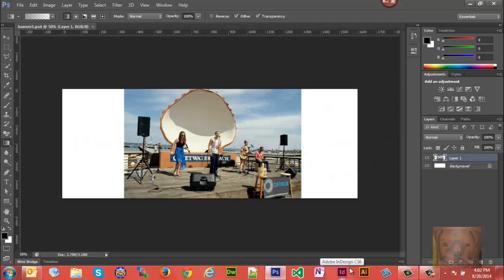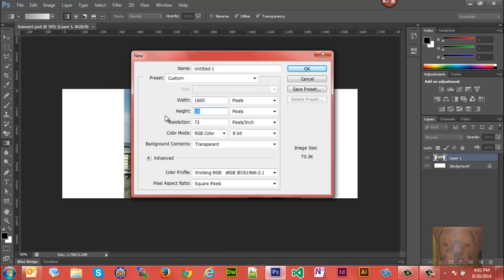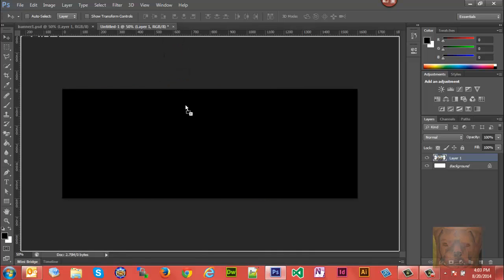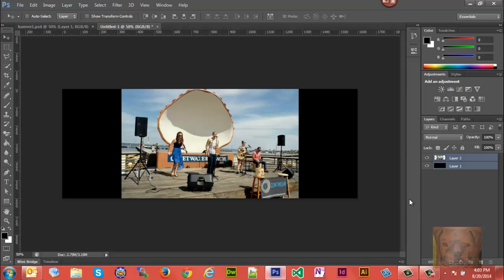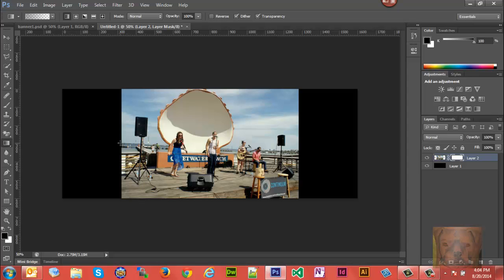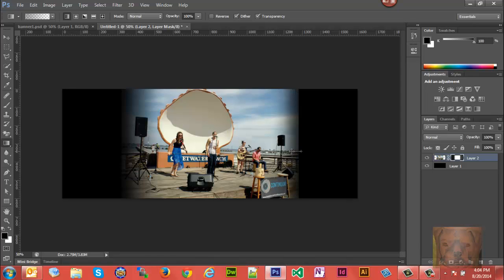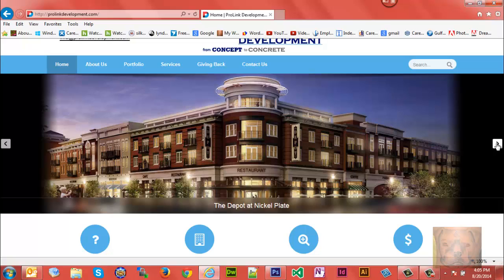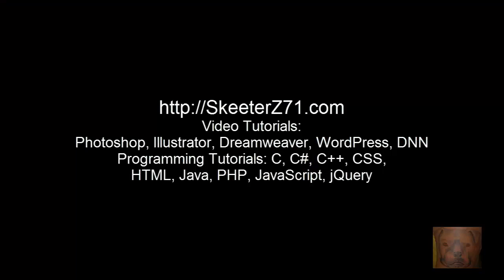Fade Edges of a Picture into a Color Background with Photoshop - Great Web Design Technique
How to Fade Edges of a Photo - Picture - Image into a Color Background

Nifty Web Design Technique to Use Any Picture - Photo - Image - for Making a Slider or Banner of Varying Widths

Have you ever needed to create a banner or a slider and the required width of the slider or banner is wider than the photos that your client sent for use to make the slider - banner? We all know stretching a picture causes distortion and therefore is a bad idea. So, what do you do in a situation like this?

In this video, I will show you one technique to make a nice fit with the images using Photoshop and fading the edges of the photo into a color background layer, and using a gradient on a layer mask. We will create the canvas size to be what is required for the banner or slider and will use a significantly narrower picture, and yet still create a really nice banner - slider image, by simply using a gradient to create a fade on the edges of the picture, to fade right into the background color layer.